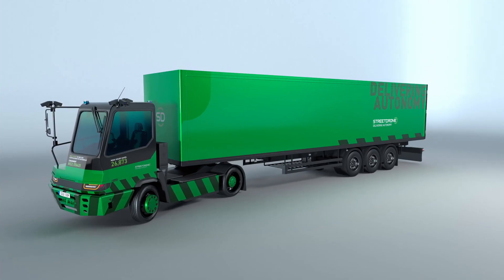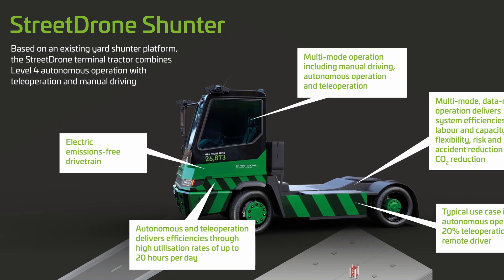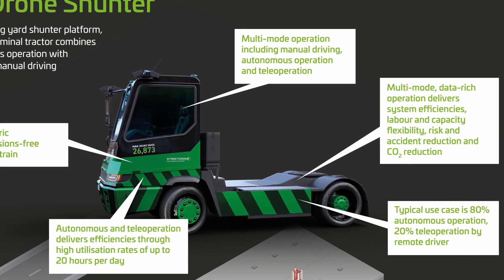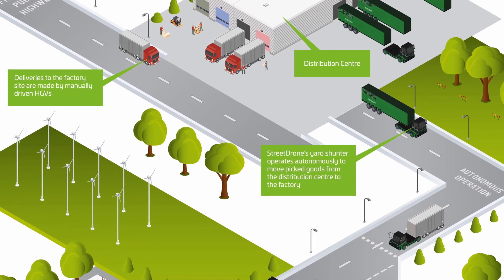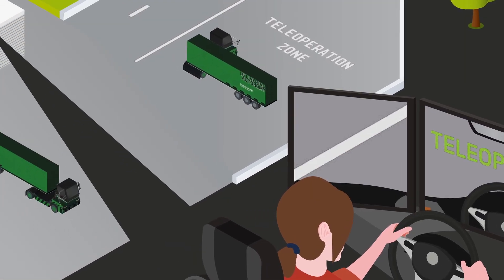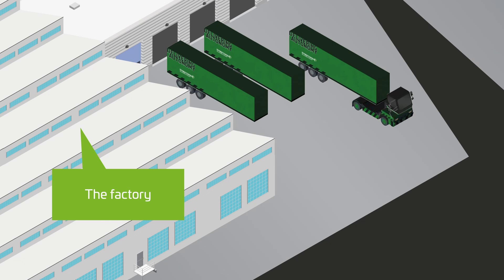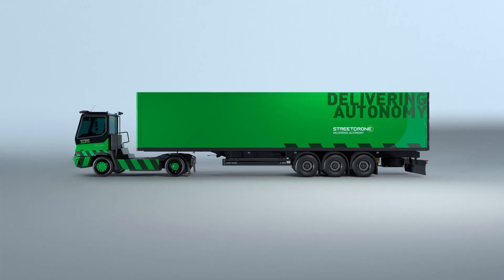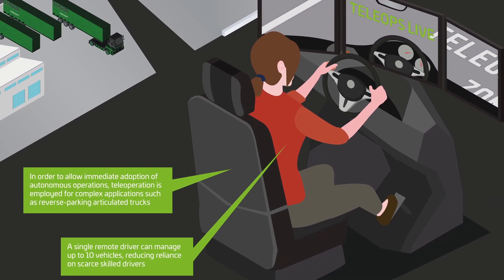ShiftHappens - Smart 1 Terminal Tractor & Industrial Logistics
Watch the video to learn how Industry 4.0 has seen many processes scale to high levels of automation from robotic production at one end of manufacturing to automated order, pick and pack at the other. With 69% of company boardrooms demanding better hyperautomation to improve quality and productivity while reducing cost and environmental impacts, the automation of industrial logistics is about to step into the light.

For StreetDrone, experts in automating both first mile and last mile deliveries, the key technical driver that is enabling industrial logistics to take its seat at industry 4.0 table has been a staged approach to the deployment of autonomous vehicles.